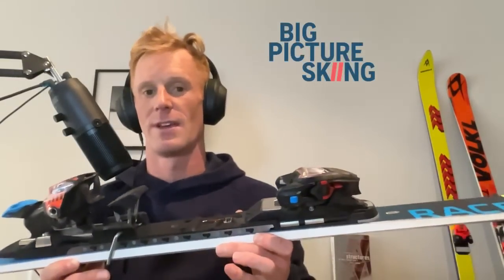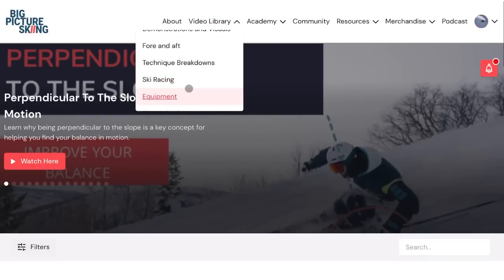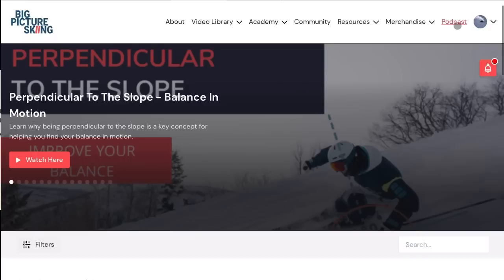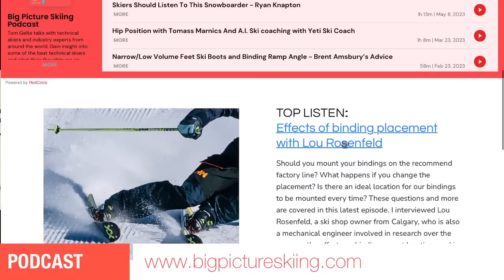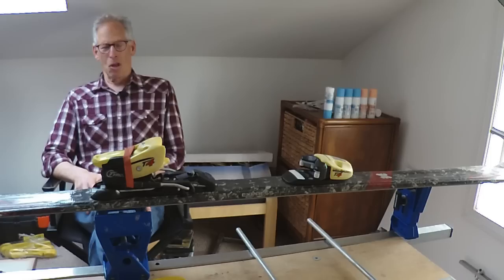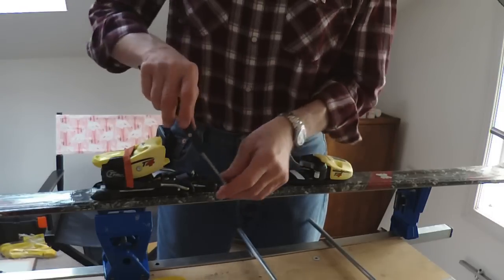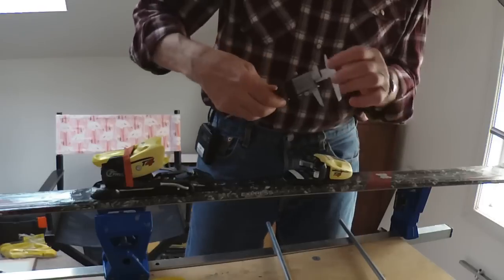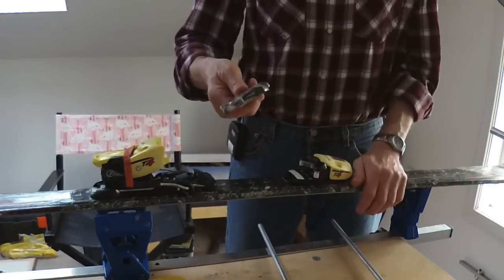Have You Checked Your Ski Binding Delta Angle? It Could Make You Ski Better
Did you know not all ski bindings have the same height between heel and toe piece. Some have a higher heel piece than toe and some are flat. This angle is referred to as binding delta and has an impact on your balance and feel of your skis. Find out what this means for your skiing as it could be limiting your ski performance. Not inhibiting you from skiing but possibly leaving something on the table in terms of carving your turns. Lou Rosenfeld helps inform us of the simple method of measuring your binding delta and also how your ski boot length is a factor to this angle. Don’t ski blindly on your equipment, find out what angle works best for you.

-How to simply measure your binding delta angle.
-Difference between brands of binding
-Ramp angle vs delta angle
-Effect on how the ski tip engages
-Effect of ski boot size on delta angle
-Stories from Tom and Lou on binding delta.